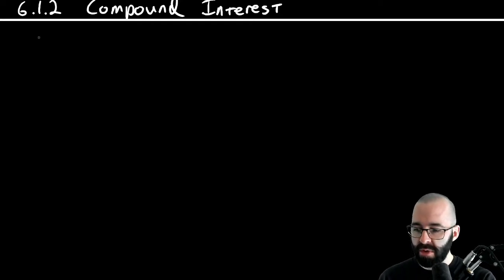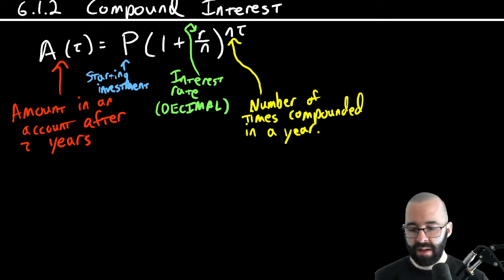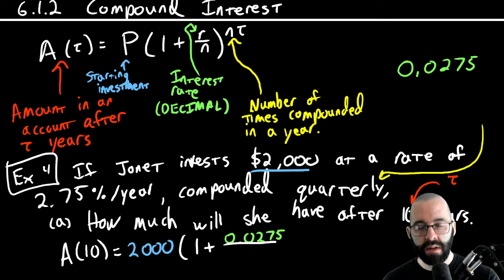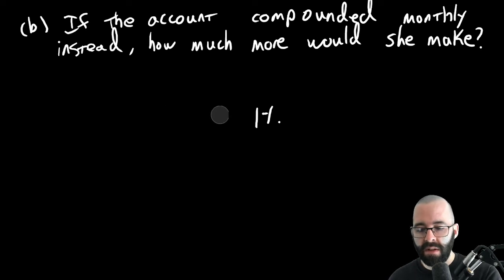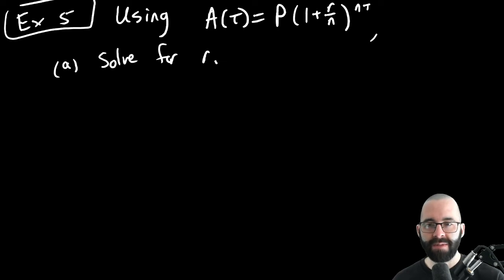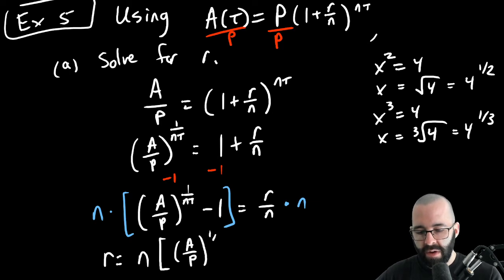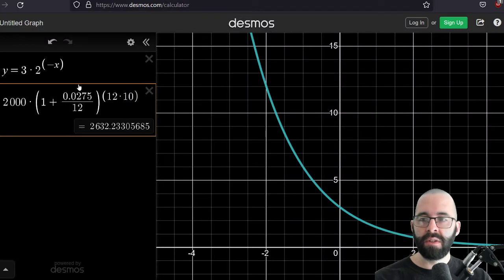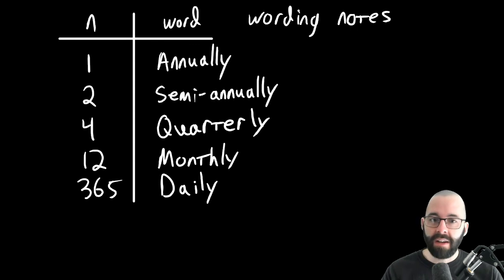6 1 2 Compound Interest